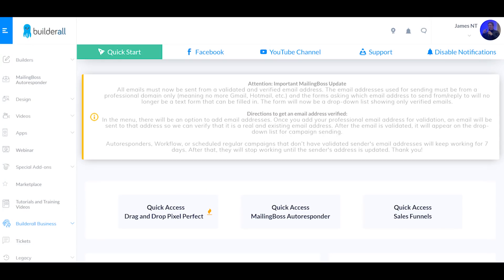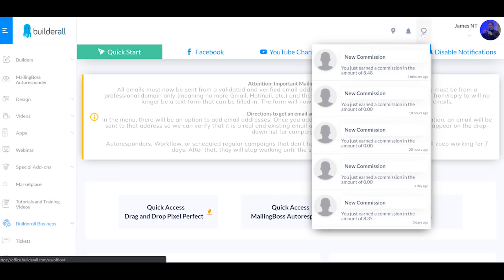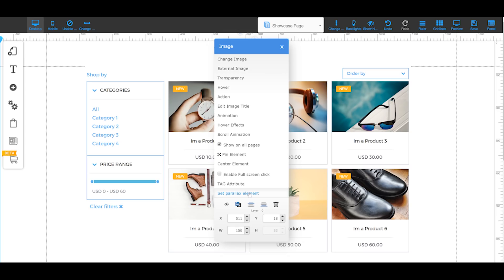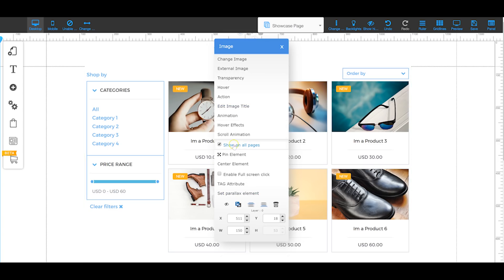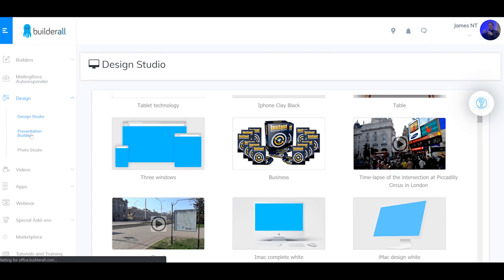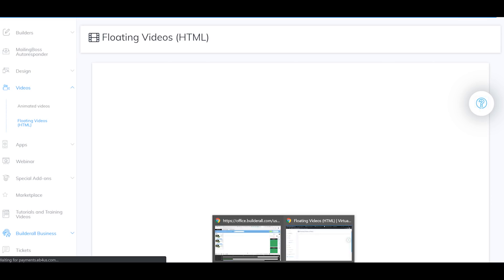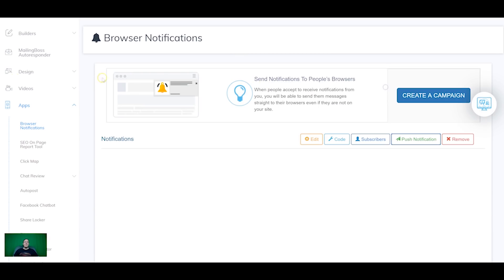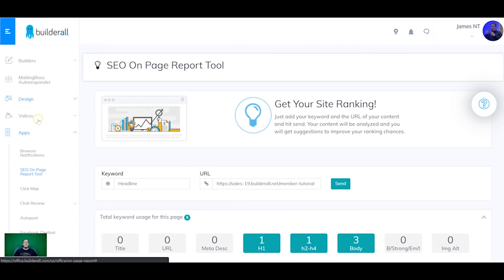Builderall Free Trial: Builderall Trial & Bonus Builderall Review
TIMESTAMP:

3.30 D&D Pixel Perfect

33.45 app creator

36.05 MailingBoss

43.00 design studio

45.51 presentation builder

46.10 Photo Studio

46.42 Animated Videos

47.38 Floating Videos

48.29 browser notification

51.18 SEO On Page Report Tool

52.23 Click Heatmap

54.30 Chat Review Tool

56.15 Facebook Chatbot

01.03.30 Autopost Tool

01.05.02 Sharelocker Tool

01.07.55 e-learning

01.12.35 Script Generator

01.13.50 Social Proof

01.17.35 Roulette

01.19.50 Webinar

01.23.47 Special Add Ons

01.25.22 Builderall Business Area

Once you sign up for your Builderall Free Trial, you will automatically be redirected to my 7 day free trial training.

Builderall has a massive retention rate from the Builderall free trial. There is no credit card required so you can try it unlimited for 7 days. If you don't like it, simply don't continue!

I hope you enjoy my Builderall review and make the most from your Builderall free trial. Let me know if you need anything by reaching out using the builderall message center.

Builderall has been awesome and the Builderall Affiliate Program is even more awesome! It is my favourite affiliate program for creating passive income 2019. Builderall has allowed me to focus on affiliate marketing full time. I now make money online every day. My course focuses on affiliate marketing for beginners and how to make money online. However, there is advanced strategies as well.

Make the most of your Builderall trial and the Builderall 7 day free trial will be the best free trial you have ever done!

Builderall is by far the best affiliate product and the best affiliate product 2019. The tutorials inside Builderall Business will show you how to start affiliate marketing when you become a Builderall affiliate. The Builderall Canvas is going to be next level! I will be making a Builderall review to go with my other Builderall reviews once I have made the Builderall funnel. This is the fastest way to passive income 2019.